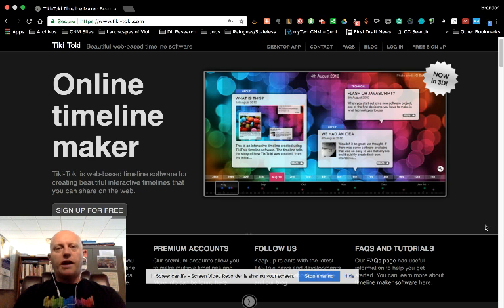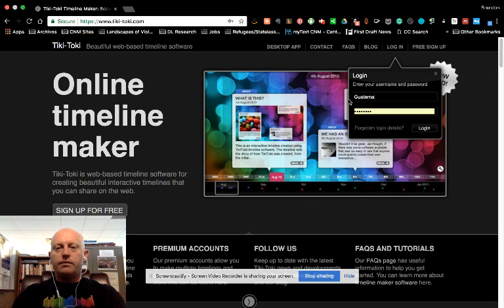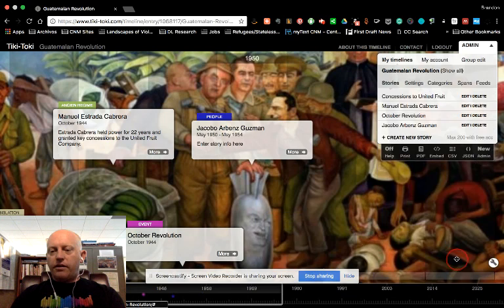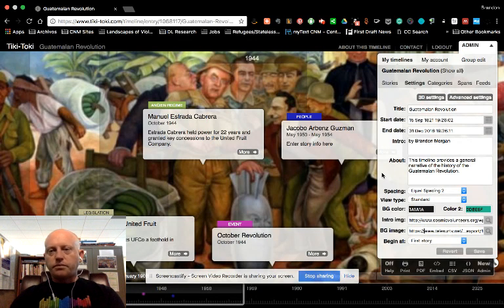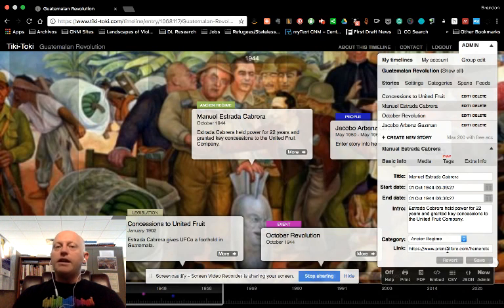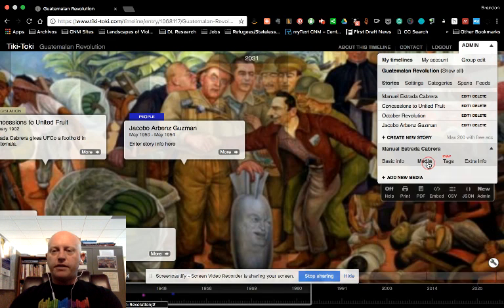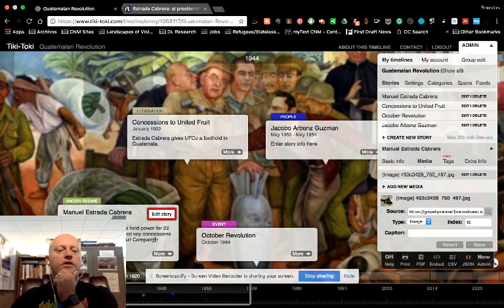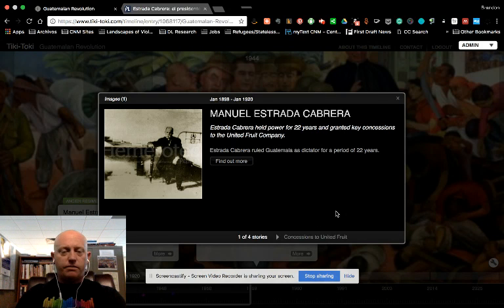Tiki-Toki Tutorial, 403/503, fall 2018